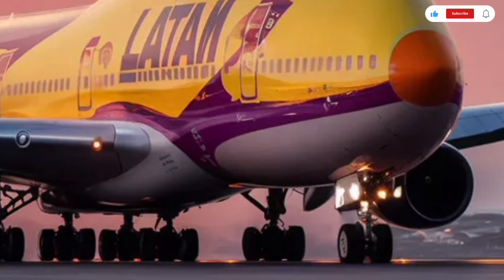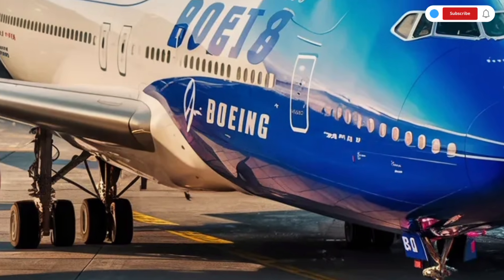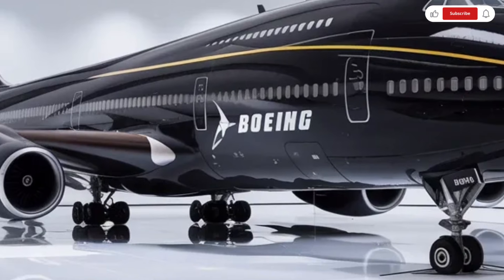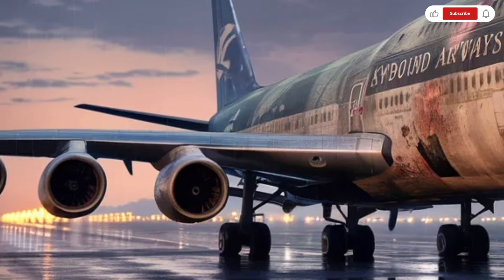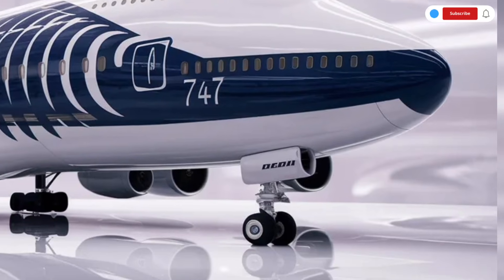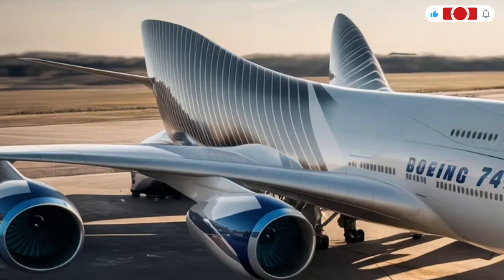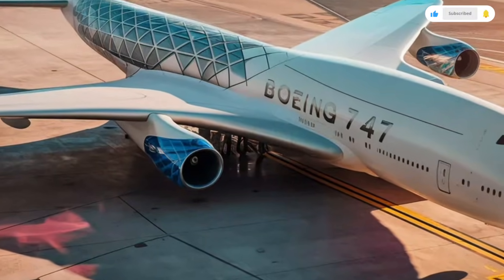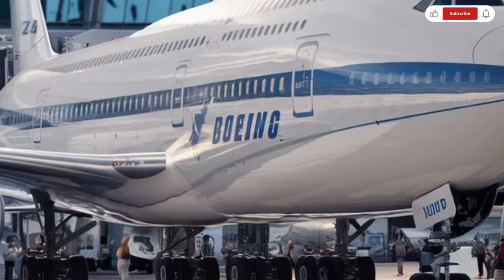“New 2026 Boeing 747 | Interior, Exterior & Full Tour”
The 2026 Boeing 747 brings back the legendary Jumbo Jet with modern technology, luxury upgrades, and improved fuel efficiency. Known as the Queen of the Skies, this aircraft continues to dominate long-haul travel with its massive size, advanced cockpit, and comfortable passenger experience.

In this video, you’ll explore the 2026 Boeing 747 exterior design, cockpit technology, passenger cabin, seating classes, and cutting-edge aviation features.

🔥 What you’ll see in this video:
✅ Exterior design and engine view
✅ Cockpit and pilot controls
✅ Passenger cabin (economy, business, first class)
✅ Entertainment and comfort features
✅ Why the Boeing 747 is still legendary